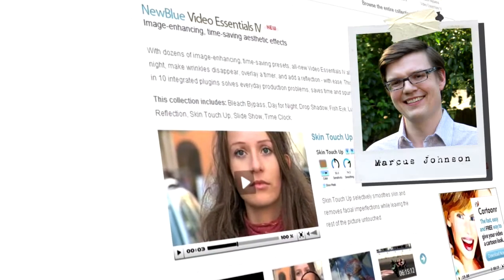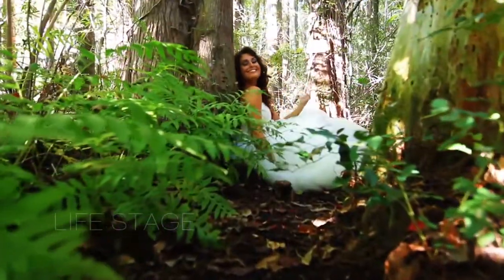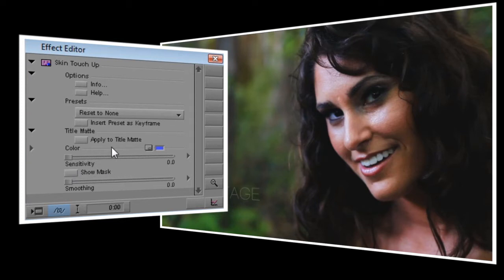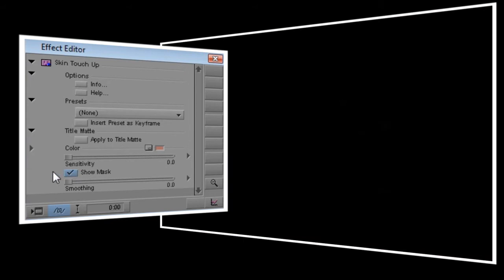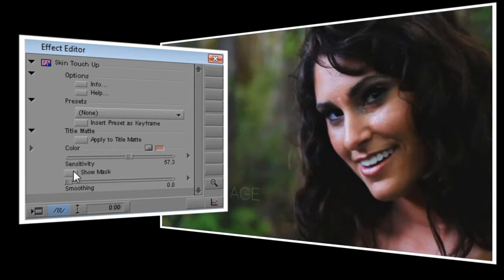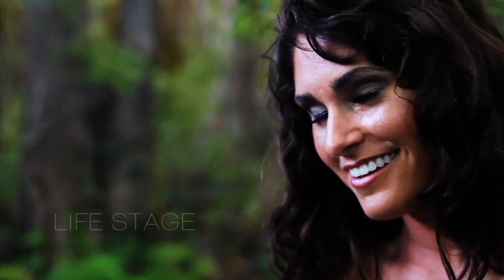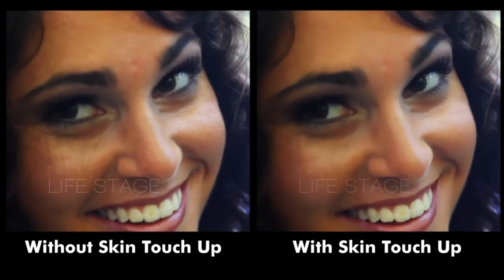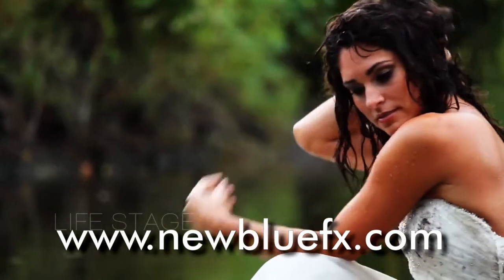Make Your Closeups Shine with Skin Touch Up and Avid Media Composer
In this video tutorial, Marcus Johnson shows how to use Skin Touch Up from Video Essentials IV to make your closeups shine like never before.